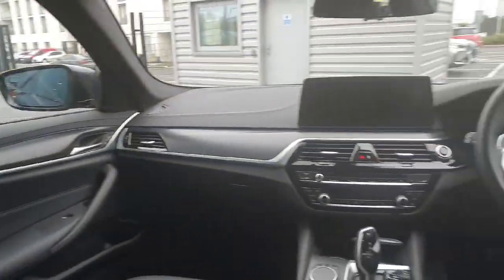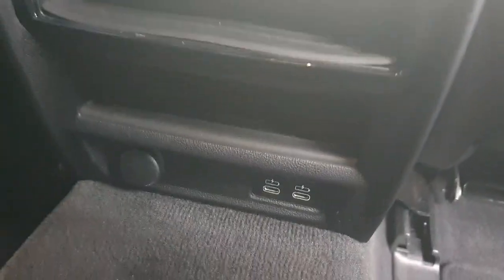YF72XHV - 2022 BMW 5 Series 530e M Sport Saloon RefId: 446748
Here is a video of our AD TITLE. Joe Duffy BMW  MINI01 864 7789